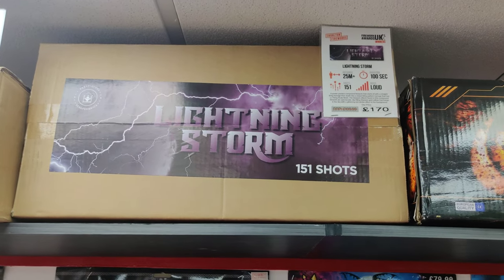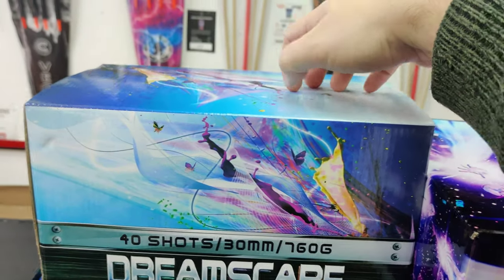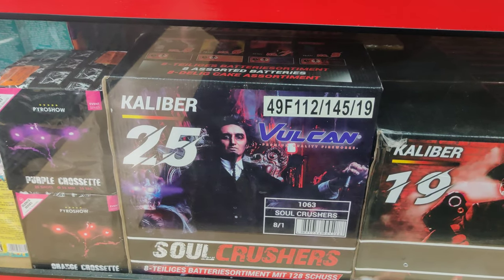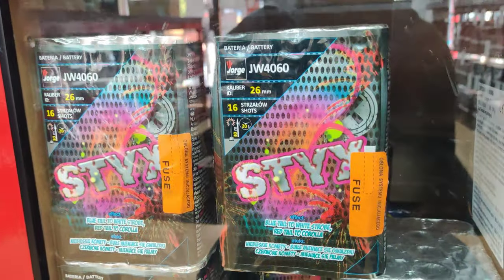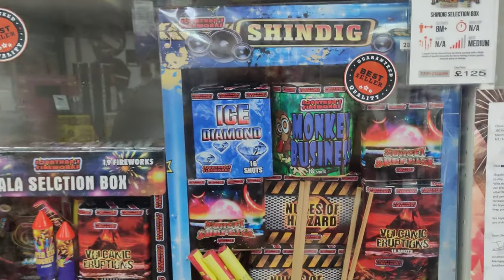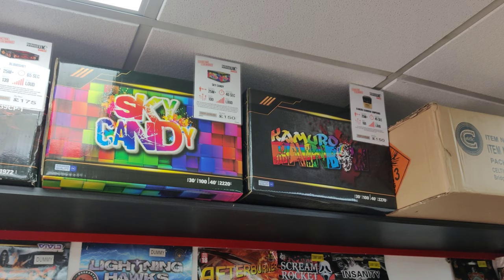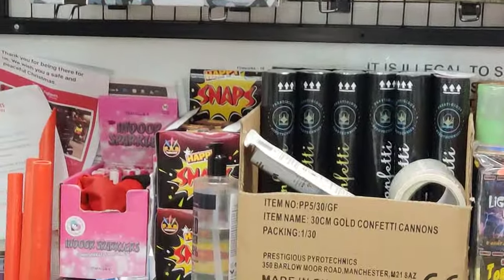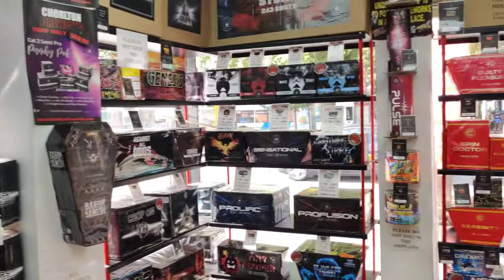Chorlton Firework Shop Tour 2022 (Part 2 Pyroworx range and compounds etc.)